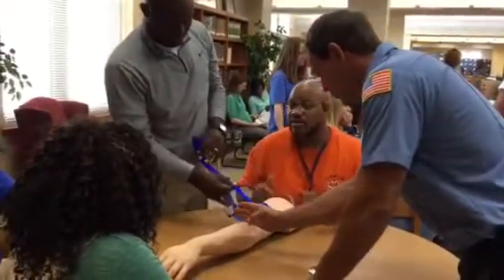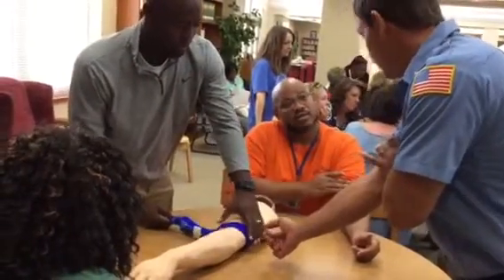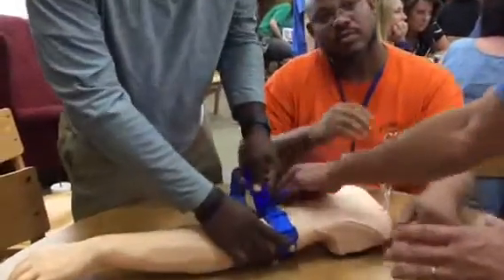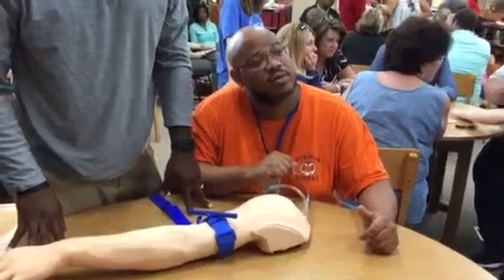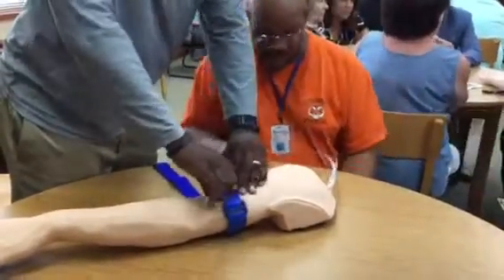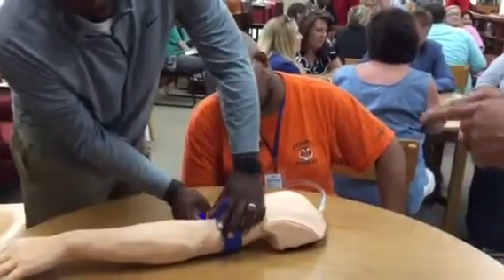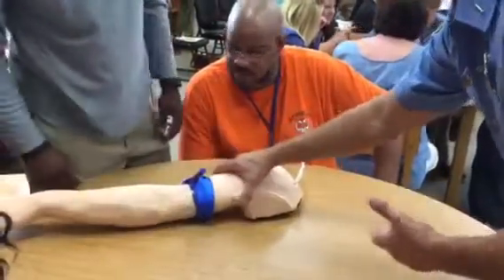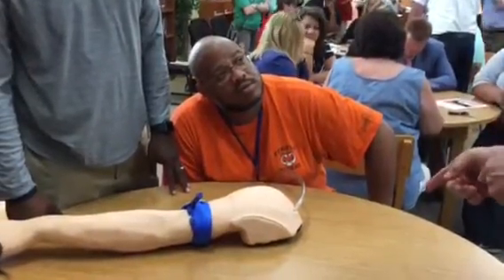Stop the Bleed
Gadsden Fire Department personnel were at Gadsden City High School on Friday, Aug. 3, 2018, for a Stop the Bleed presentation to teach educators how to staunch bleeding.